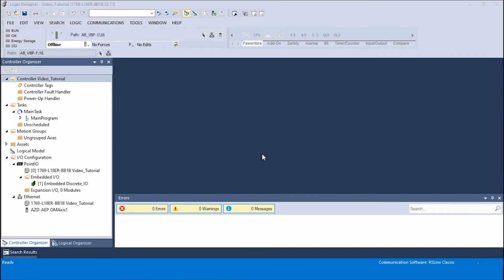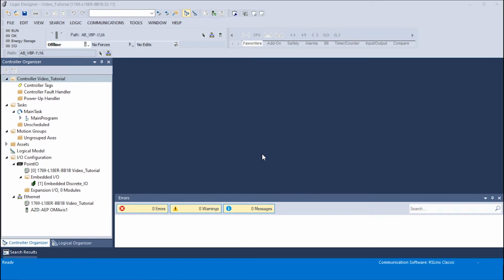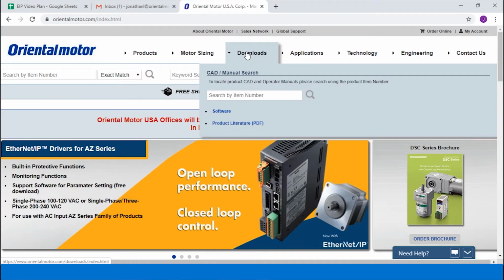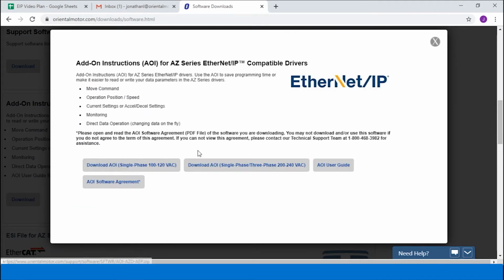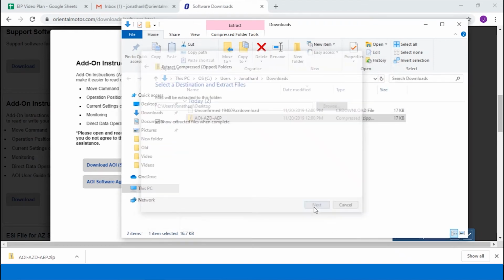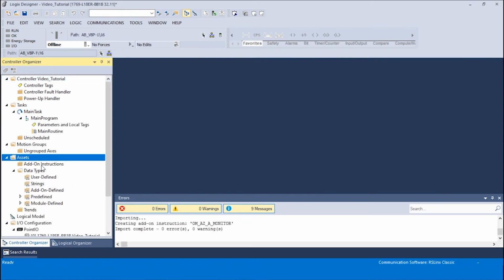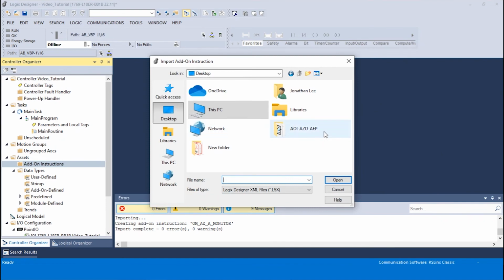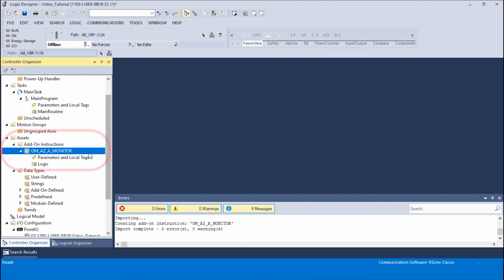How-to: Learn How to Install Add-on Instructions (AOI) to the Driver (03/10)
Learn how to install Add-on Instructions (AOI) to an EtherNet/IP-enabled AZ Series driver using the Logix Designer software.